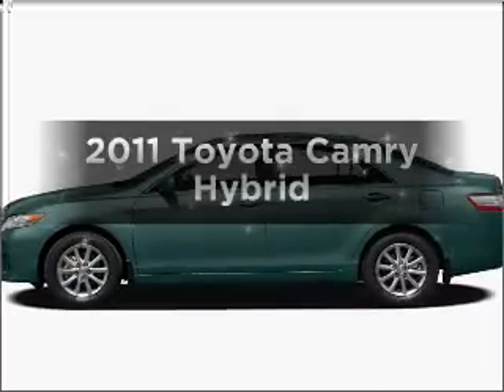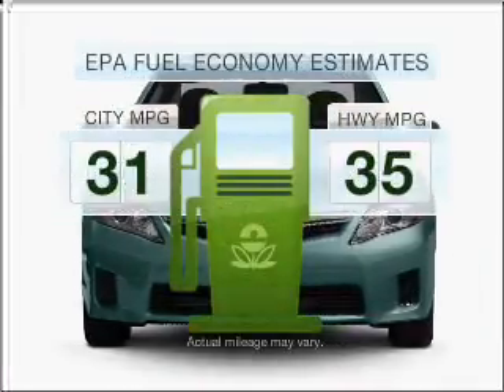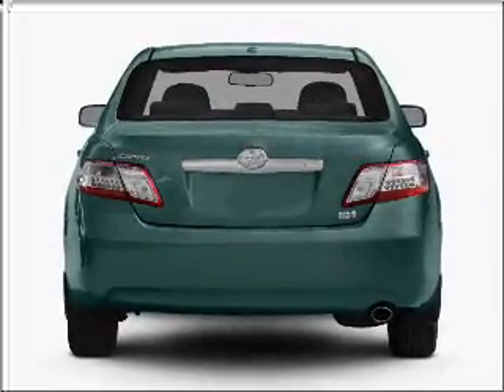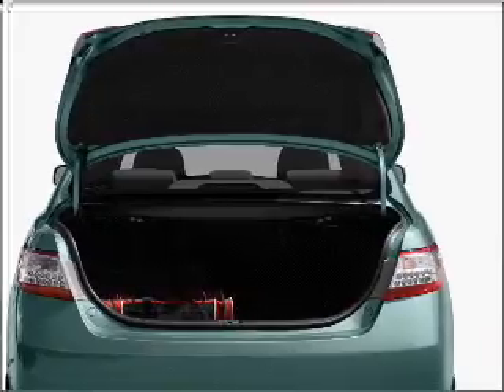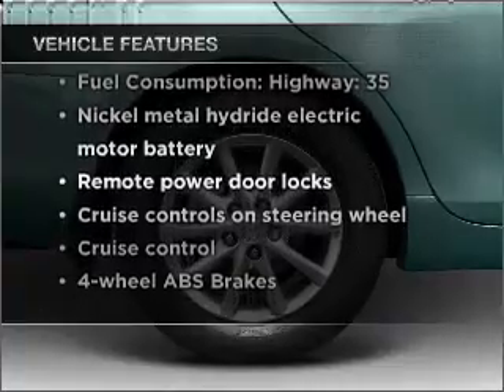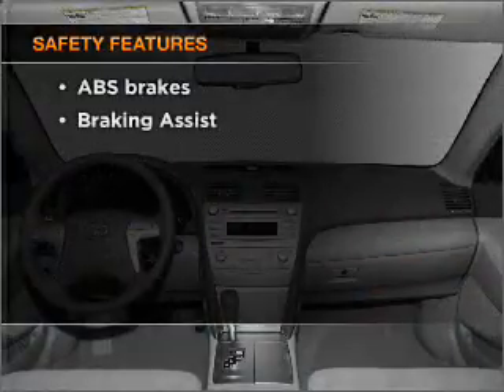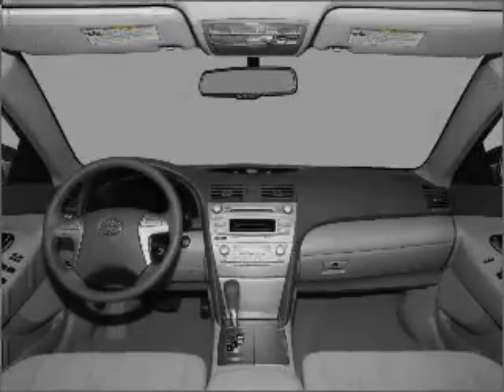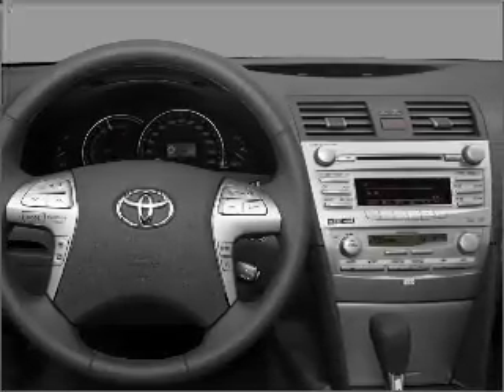2011 Toyota Camry - New Haven CT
Year: 2011
Make: Toyota
Model: Camry
Trim: Hybrid
Engine: 2.4 liter inline 4 cylinder 16 valve
Transmission: Automatic CVT
Color: Classic Silver Metallic
Mileage:
Address:
50 Amity Rd